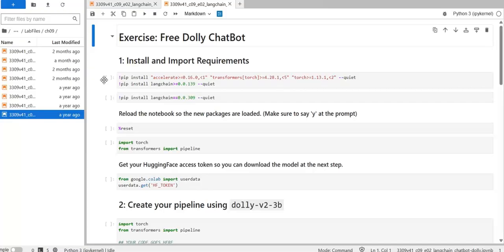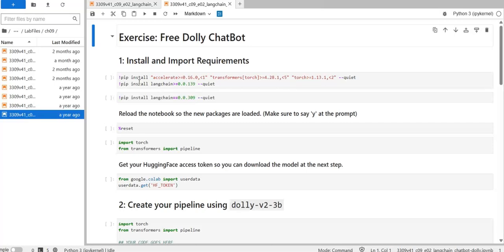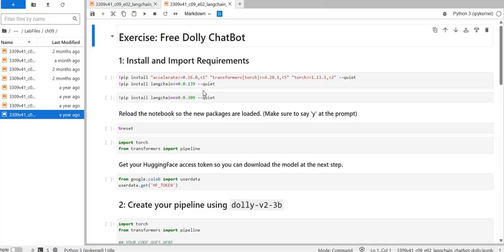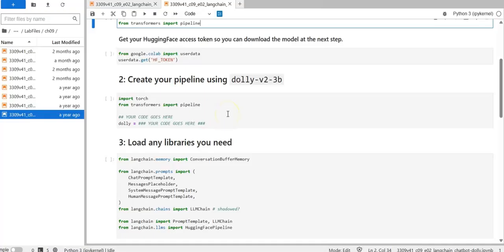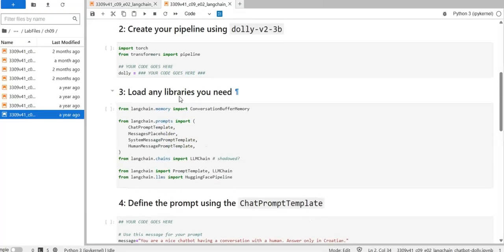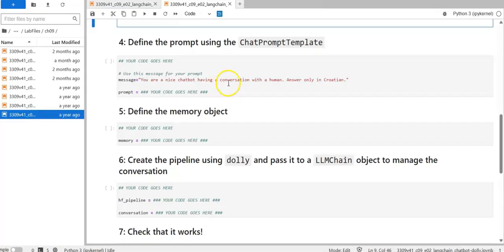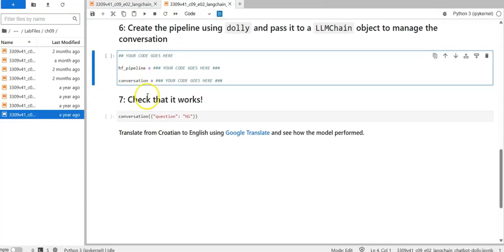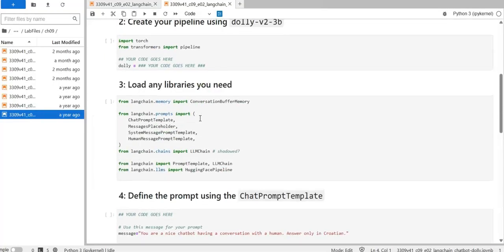A free template to build a chatbot using the Dolly model || Exercise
The video demonstrates a simple exercise of building a chatbot using a dolly model.

Solution will be provided in next week's video.